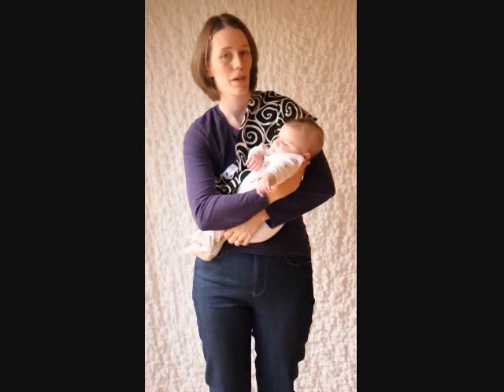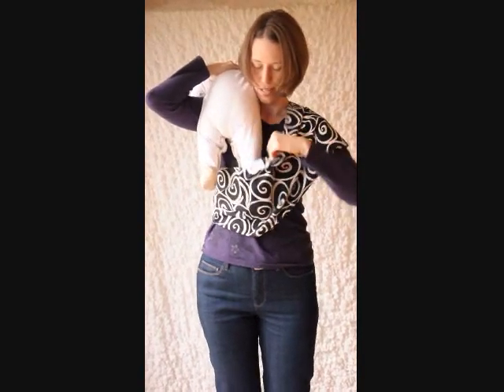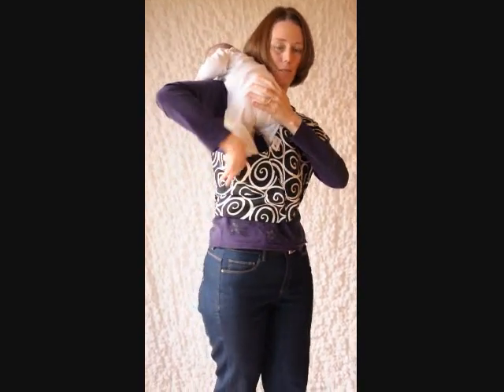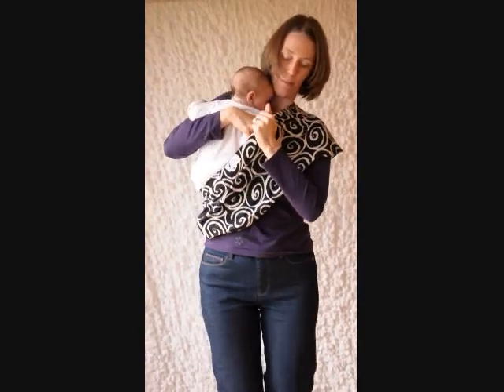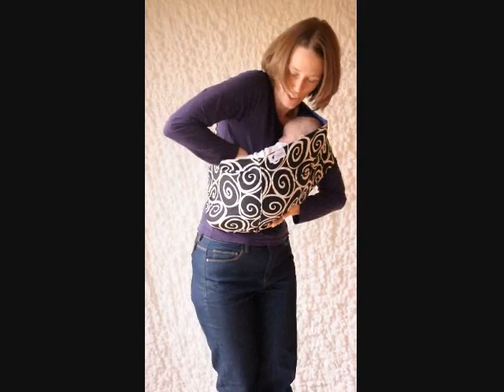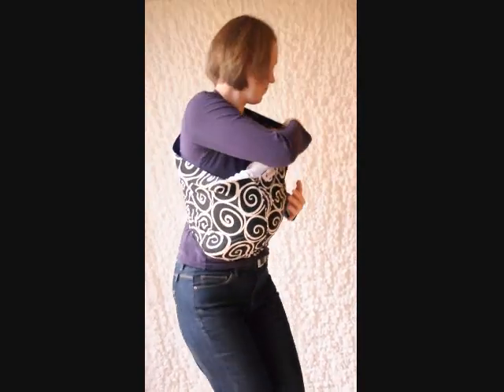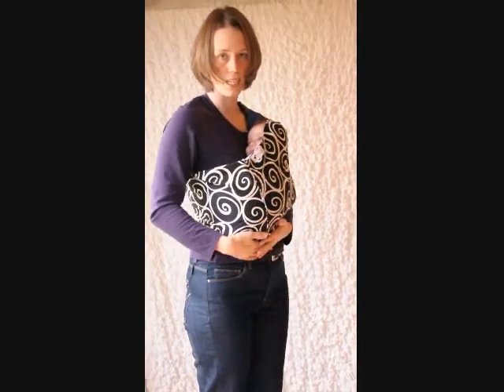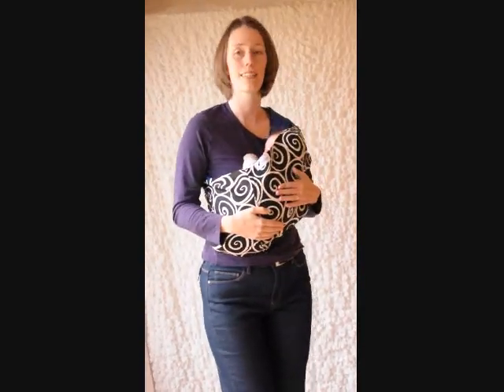How to put a baby in a Sling, Cradle Position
Putting a newborn into a fitted pouch sling, Cradle Position From The Sling Sisters.